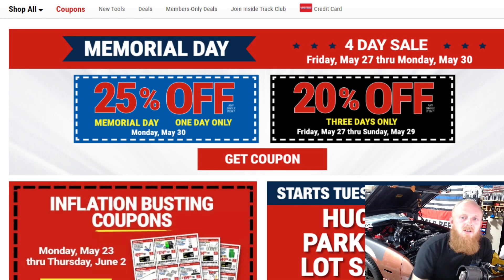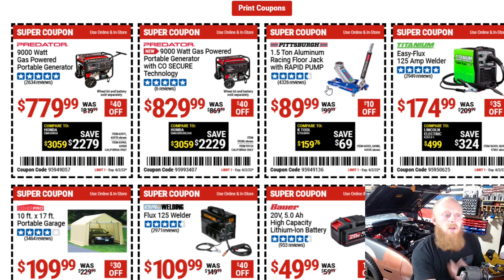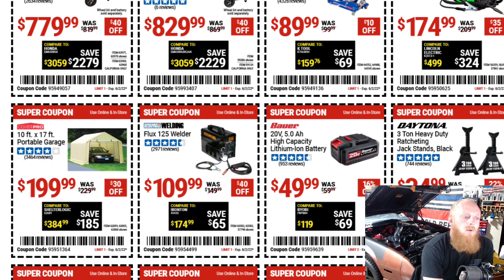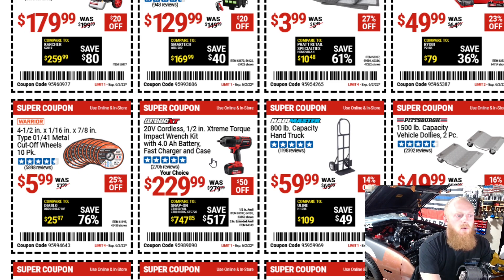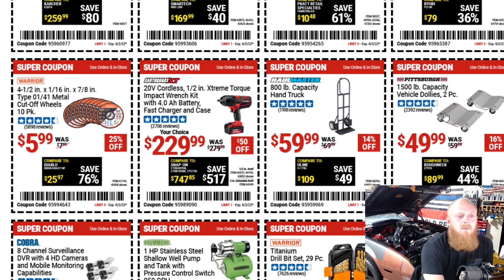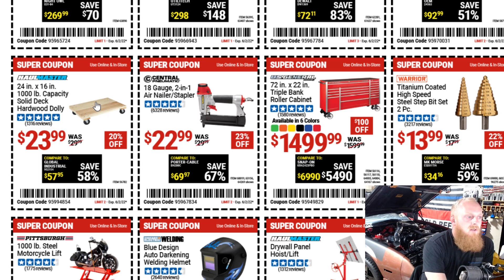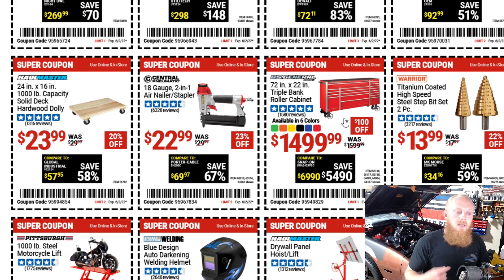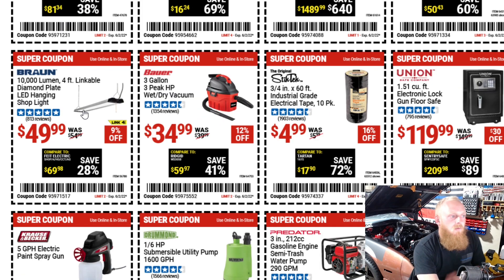DONT MISS Harbor Freight Memorial Day Sale 2022 Coupons and 25 Percent OFF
Here I am going over the Harbor Freight Memorial Day Coupon and Super Coupon Items. I will have many other Tools that I suggest linked below in the TOOLS and TOOLS CONT Link if you are interested.